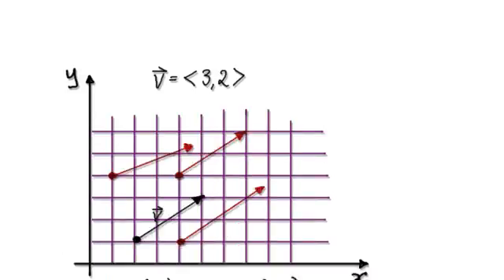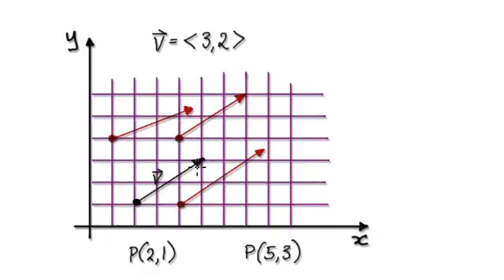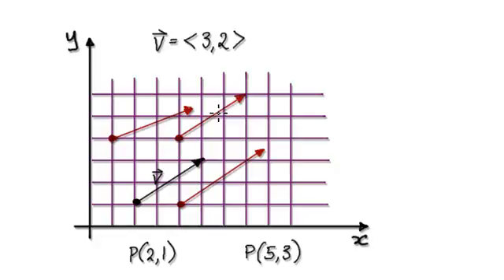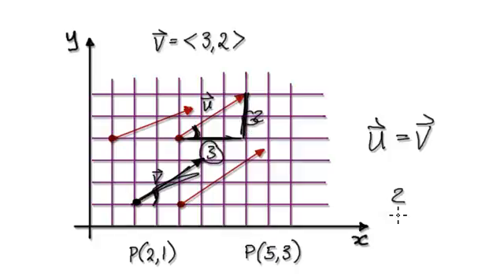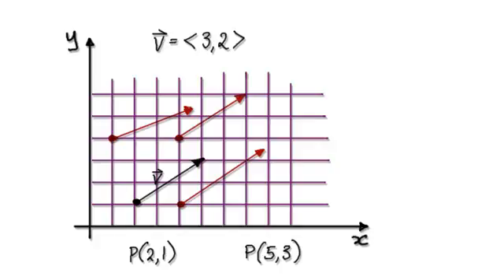Video 2857 - Position vector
Position vector